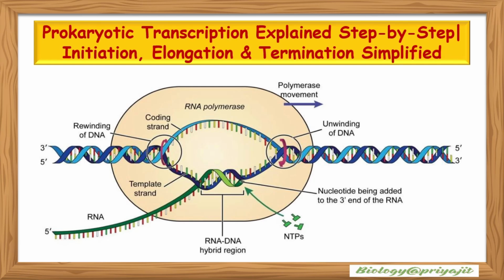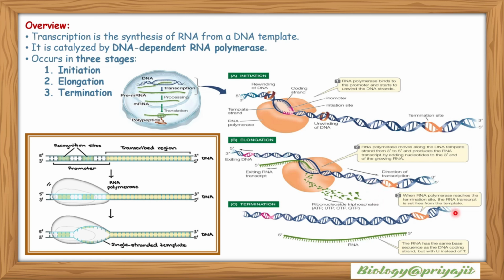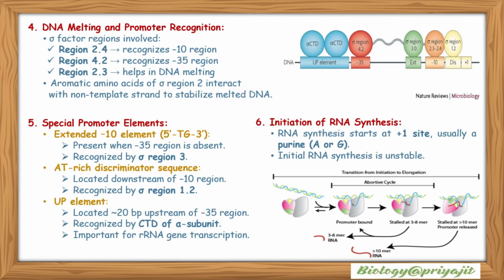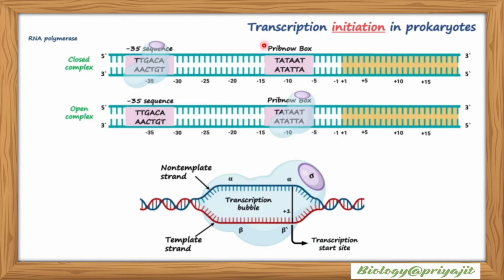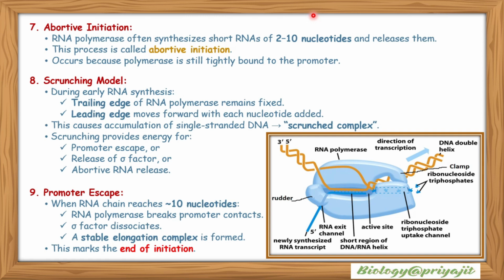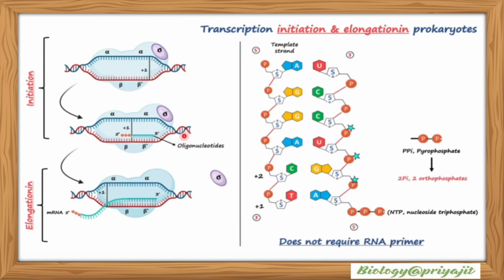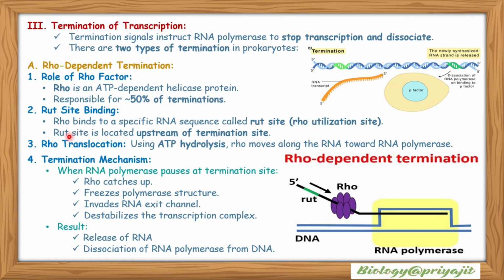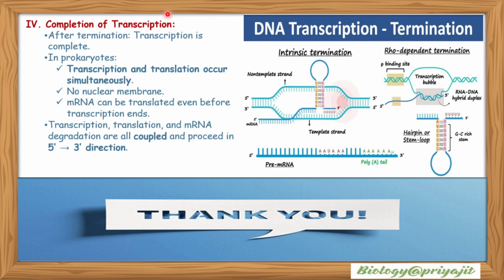Prokaryotic Transcription Explained Step-by-Step | Initiation, Elongation & Termination Simplified.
In this video, we explain prokaryotic transcription in a clear, step-by-step manner, covering all three stages—initiation, elongation, and termination. Learn how RNA polymerase, σ (sigma) factor, and promoter regions (–10 and –35) work together to start transcription, how RNA is synthesized during elongation, and how rho-dependent and rho-independent termination bring the process to an end. This lecture is specially designed for UG, PG, NEET, NET, GATE, and competitive exam aspirants, with simple explanations, exam-oriented points, and easy-to-remember concepts. Perfect for revising molecular biology and mastering gene expression in prokaryotes.